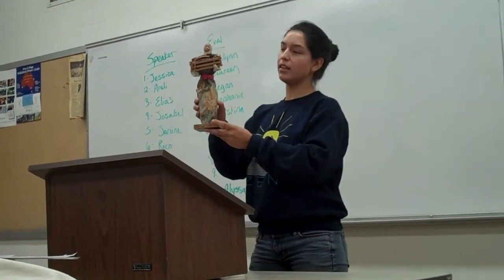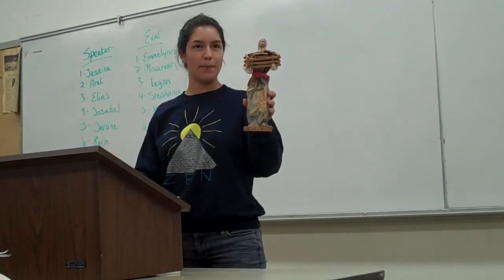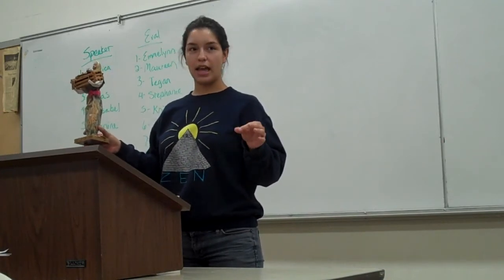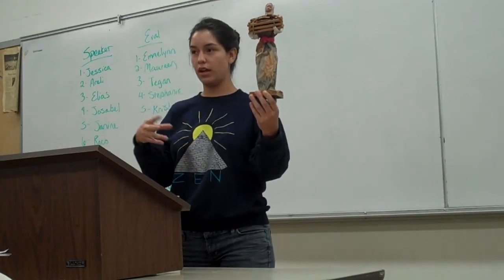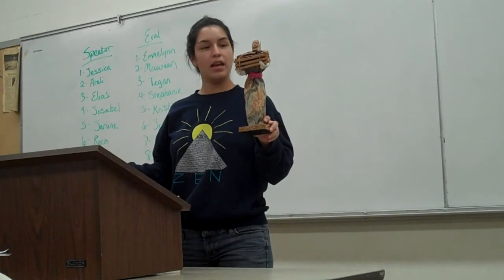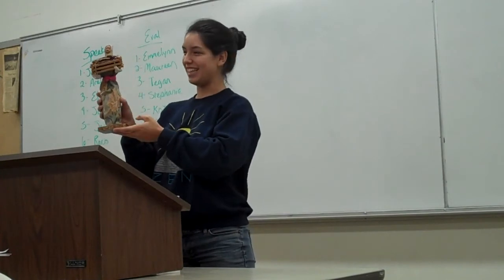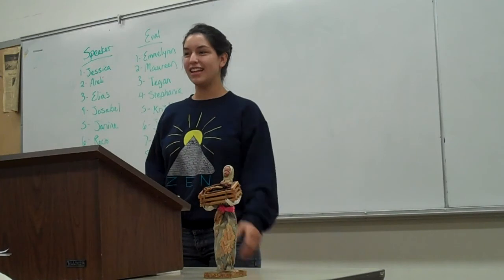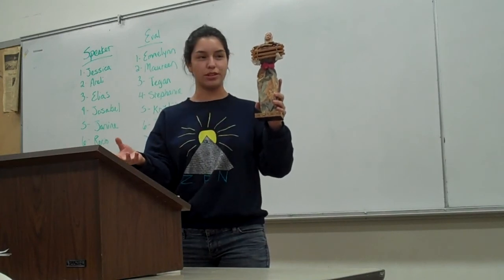Cultural Artifact- Paper Mache Doll